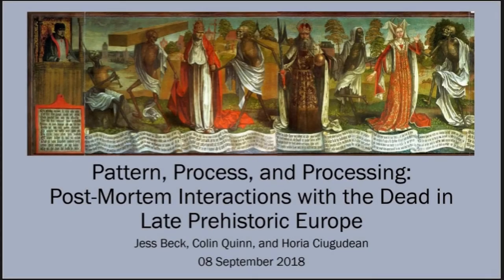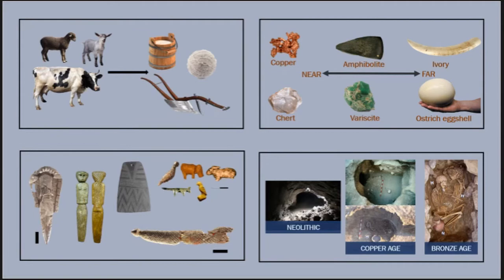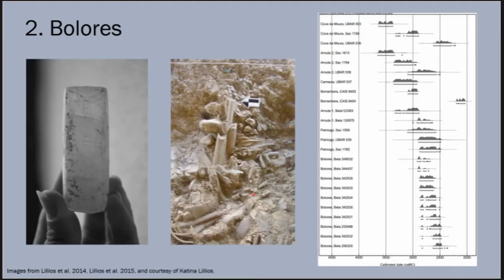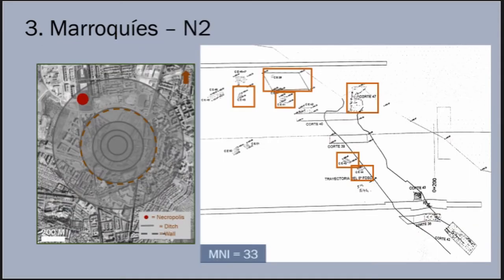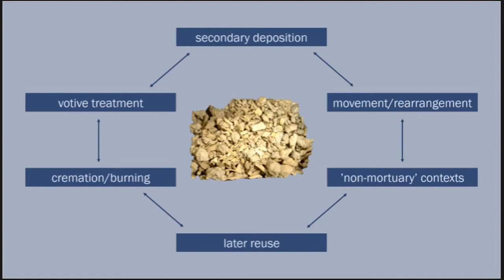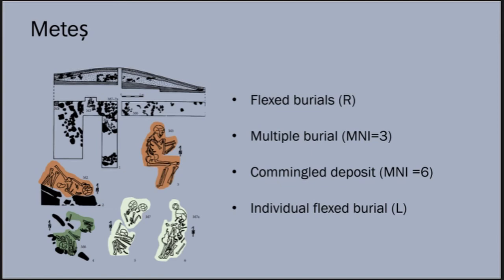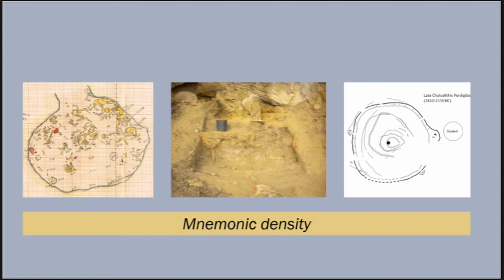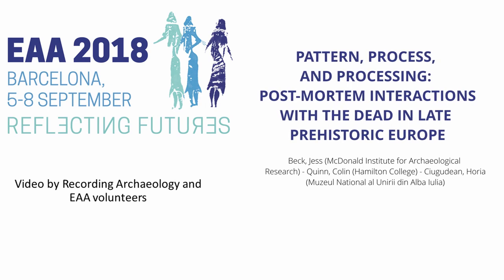PATTERN, PROCESS, AND PROCESSING: POST-MORTEM INTERACTIONS WITH THE DEAD IN LATEPREHISTORIC EUROPE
In contrast to later periods that show a more strictly circumscribed approach to the location and treatment of skeletal remains, third millennium Europe was host to a wide variety of human interactions with dead bodies. This variability is particularly noteworthy in Iberia, where over the course of the Copper Age human bones were subject to a wide range of funerary rituals, including interment in commingled deposits in natural and artificial caves and rock shelters, burial in primary and secondary depositions in purpose-built mortuary features, and scattering as fragments in enclosure ditches and other architectural features. Here, I focus on a series of illustrative cases from large-scale Chalcolithic sites in Spain and Portugal to illustrate intra-site variability in mortuary treatment, and to consider what such variability meant for the social and ritual organization of these prehistoric communities. Next, I move to the mountains of southwestern Transylvania, where distinct mortuary tracks are recorded for upland sites in the Apuseni highlands and lowland sites in the Mureș River valley. Here, I describe how my initial bioarchaeological analyses of Early Bronze Age mortuary populations have important implications for understanding the negotiation of community identities and territorial relationships. Overall, evidence from both Iberia and Romania points to the dead being a constant presence in Late Prehistoric societies, with continuous interaction with the human remains, physically and perhaps even socially, an important component of daily life.

Author(s): Beck, Jess (McDonald Institute for Archaeological Research) - Quinn, Colin (Hamilton College) - Ciugudean, Horia (Muzeul National al Unirii din Alba Iulia)